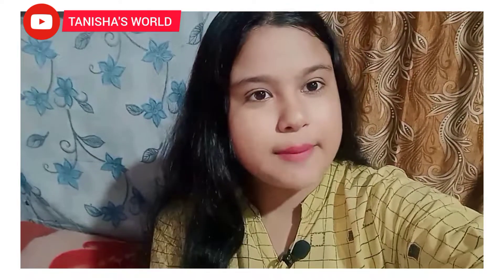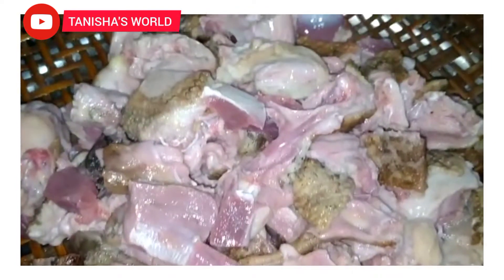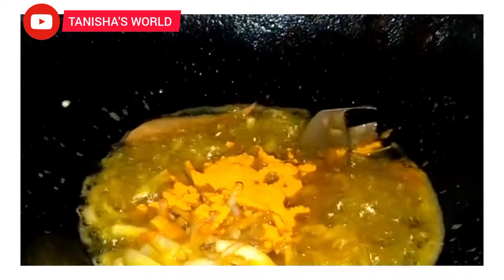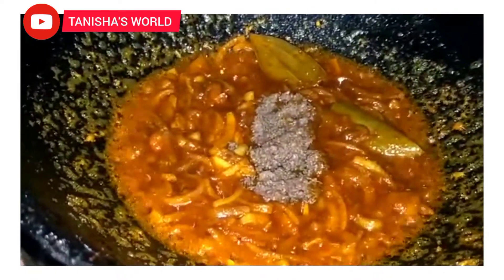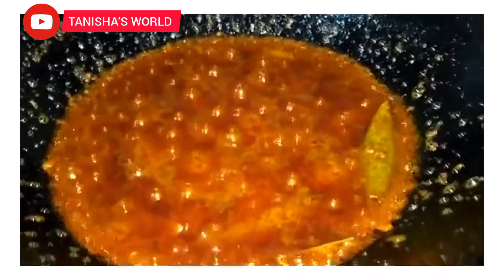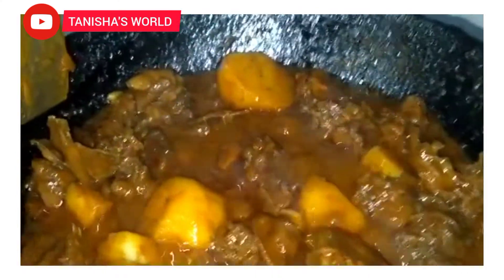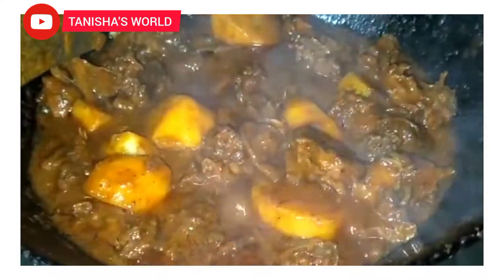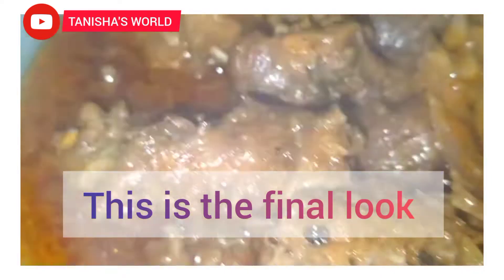Duck curry recipe / Special duck curry recipe / Indian style duck curry / dhaba style duck curry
Thanking you❤️